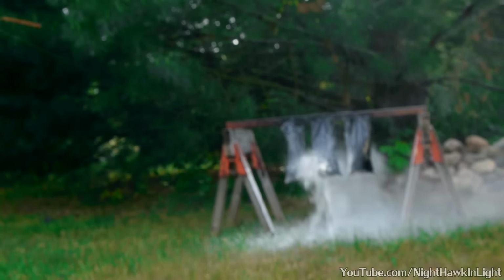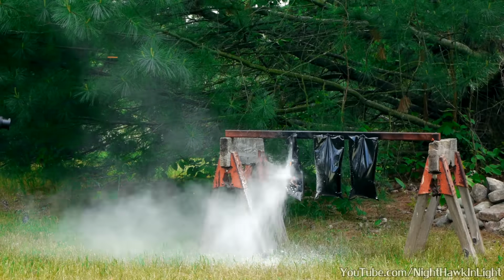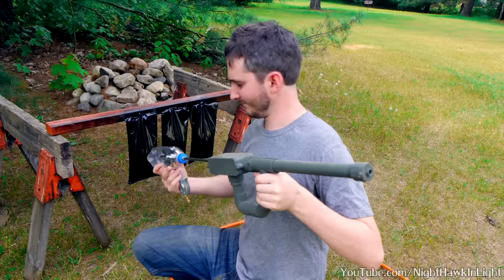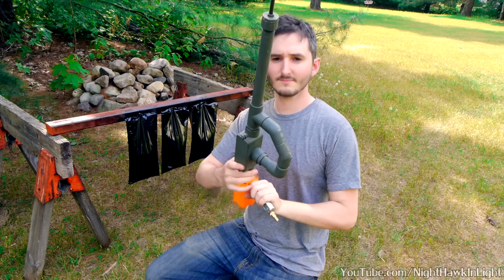DIY Airsoft BB Machine Gun - 5,000 + Rounds Per Minute - NightHawkInLight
In this video I demonstrate my soda bottle airsoft machine gun made in a previous video with an upgraded compressed air power supply. Here is my first video showing how to build this particular model for use with hand power